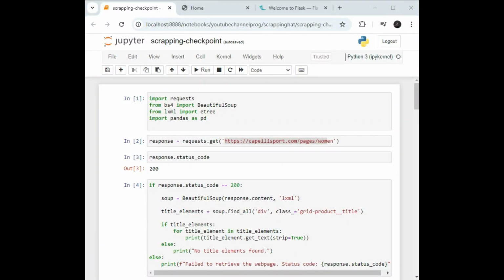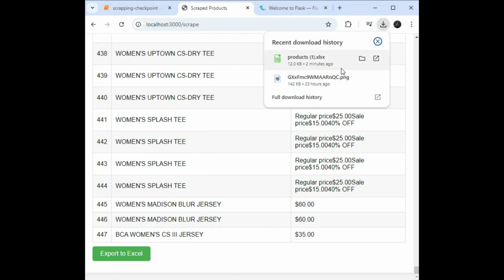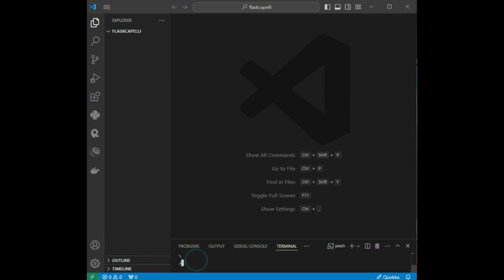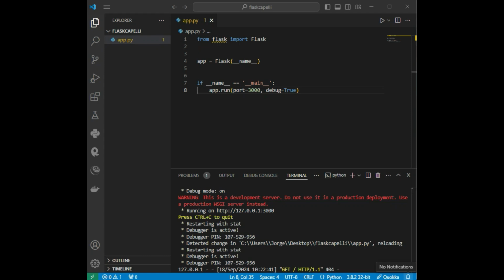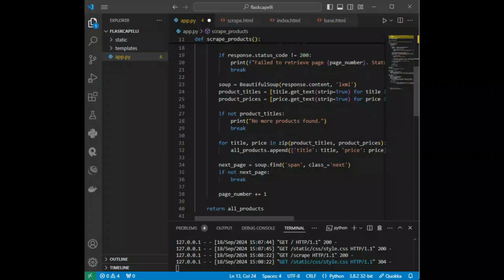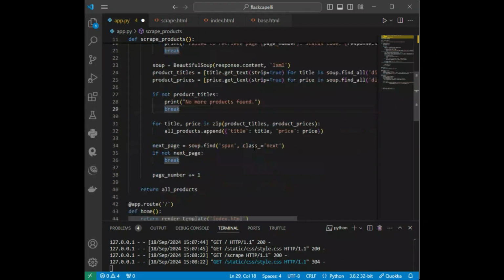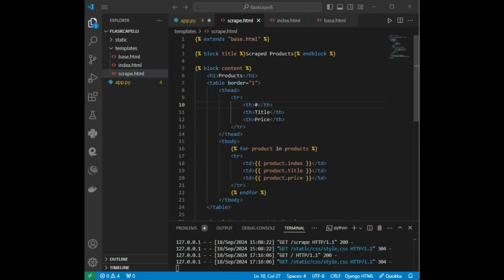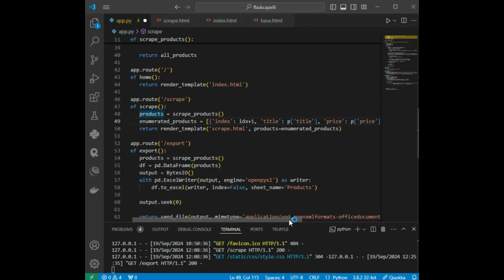Create a Flask Web Server with Web Scraping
00:00 intro
04:34 Backend setup with flask from scratch
11:55 Implementing the Web Scraping Project with Flask